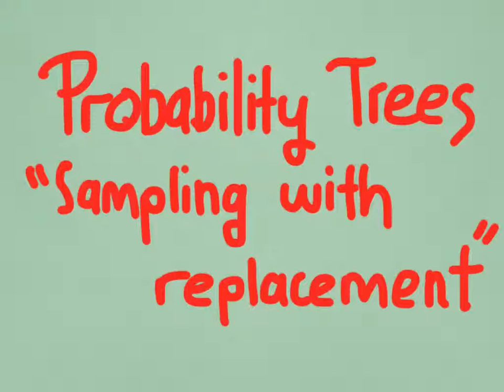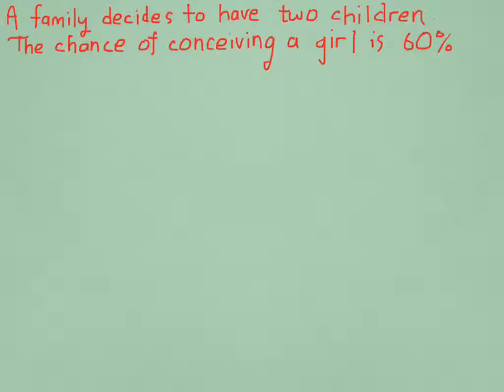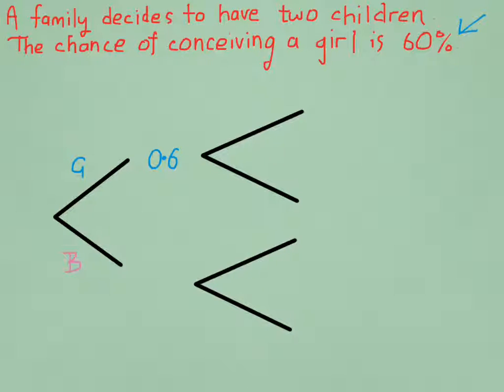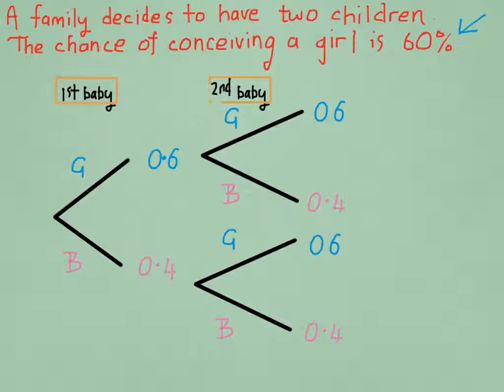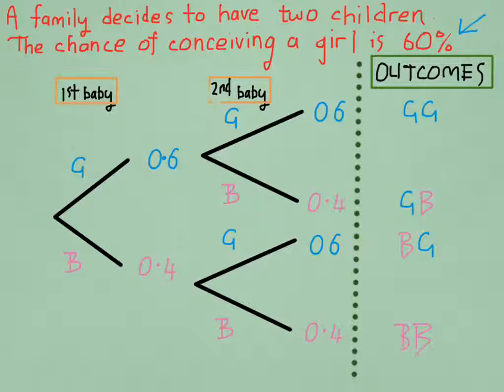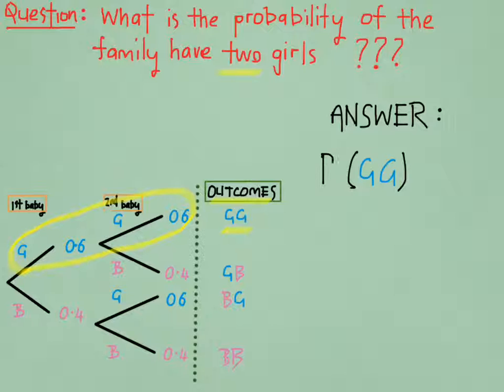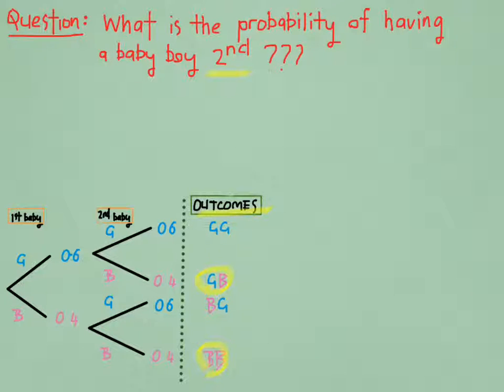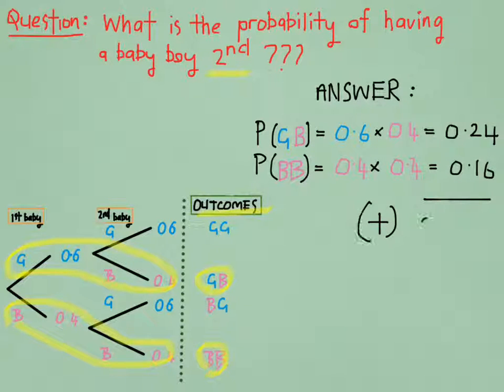Sampling with replacement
Start with the end in mind.